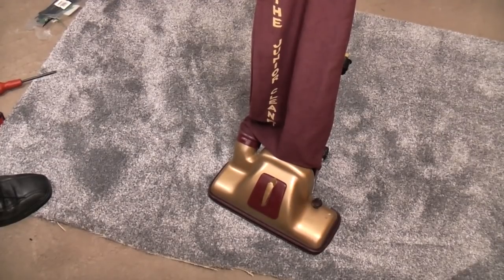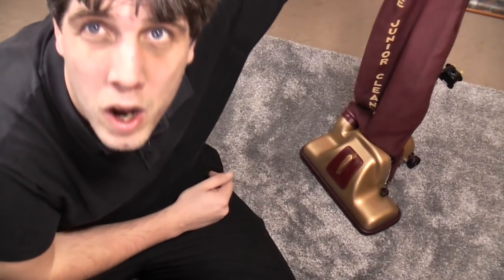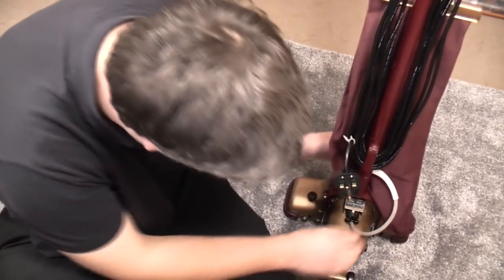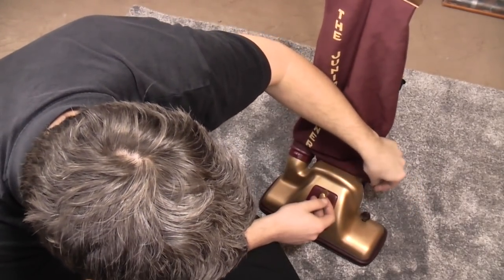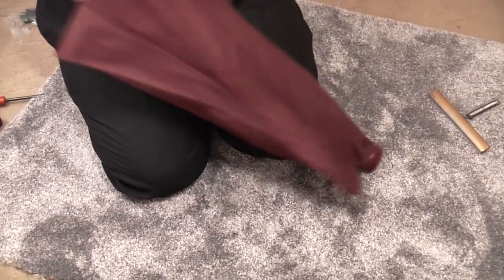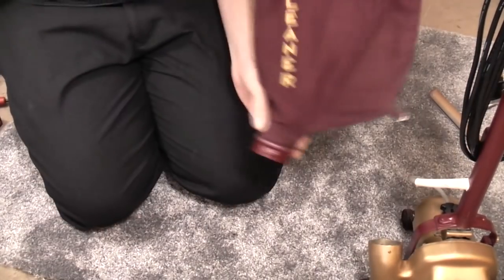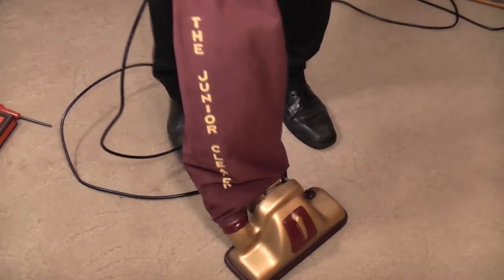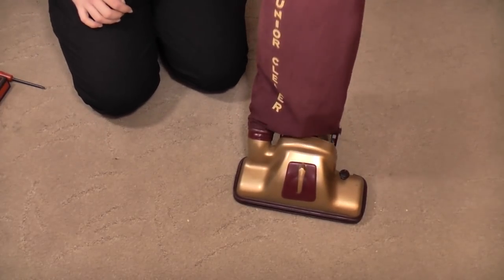Vactric Junior R45 - After refurbishment!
I've fallen in love with this a bit.. The Vactric is done! And despite not being the most powerful thing in the world, it looks and sounds amazing! So, let's have a look!